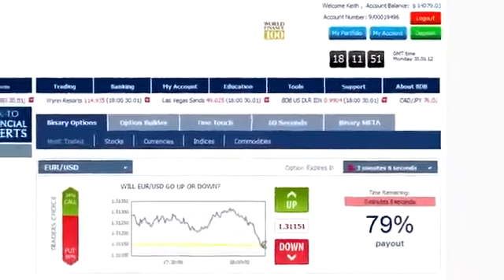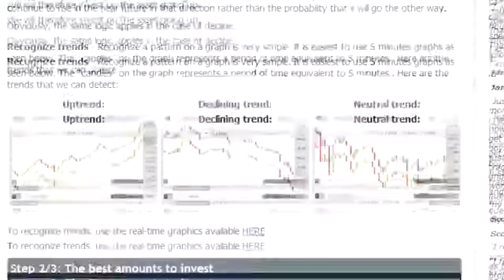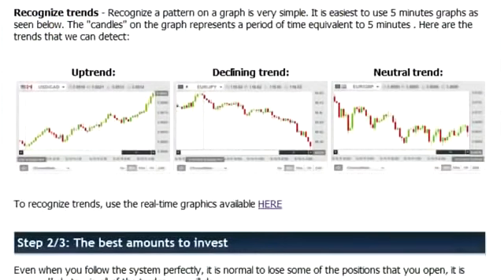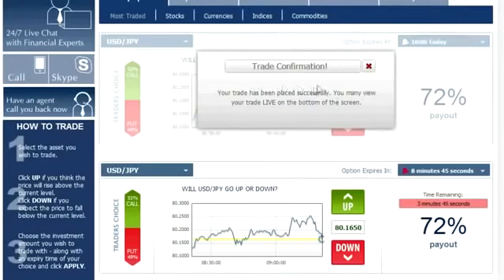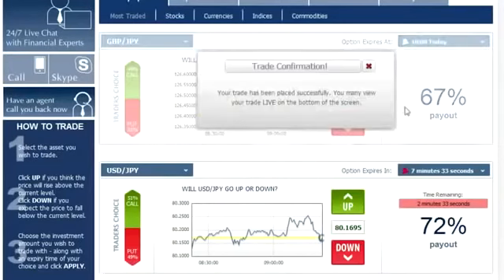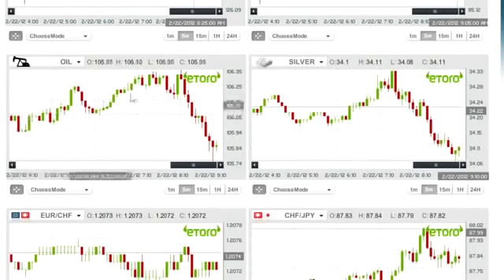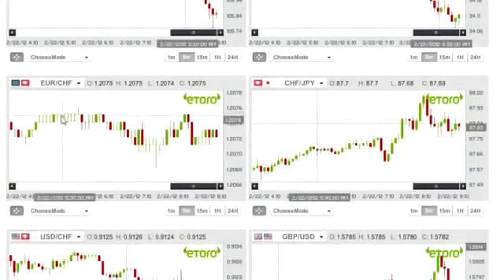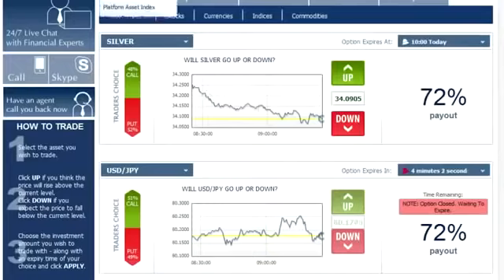Binary Options Trading With $5 To Start Day Binary Options Trading With A Small Account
USA Friendly Broker Graphic Trends Charts You make 30 minute trades while looking at 5 minute candlestick charts. There may be a bad day where you will make several losing trades, that is why it is important to follow up with this strict rule of investment
If you have $100 in your account, each open position should be $5 tops
If you have $200 in your account, each open position should be $10 tops
If you have $500 in your account, each open position should be $25 tops
If you have $1,000 in your account, each open position should be $50 tops
If you have $2,000 in your account, each open position should be $100 tops
If you have $5,000 in your account, each open position should be $250 tops

We're currently in our 6th year helping traders become successful in the live markets so we know a thing or two about leveraging a small account into serious wins. Digital options trading is one of the most profitable investment opportunities available in the market today. Since the new market regulations announced in the year 2008, the growth of binary options trading has really catapulted and more and more people are increasing their investments into binary options. Due to the short term investments and higher returns on those investments, Digital options trading has become one of the most popular market investment opportunities.

Investors can trade 24 hours and 7 days a week in the binary options market. At the same time, there is a harsh reality behind this type of investment. One must have thorough knowledge about the current market trends to get higher returns on their investments. Plus this market is highly dynamic and volatile in nature which indicates a strong need to keep constant eyes on the latest news and worldwide market happenings. This is where a reliable and professional binary options broker platform can help investors to make easy and reliable trades automatically.

Due to the continuous rise in the popularity of binary options trading opportunities, there is a growing demand for reliable and professional binary options broker platforms. Unfortunately, there are several digital options scams present in the market which try to sell the investors unreliable and untested binary options broker platforms. This can cause severe losses to the traders due to the lack of professional and reliable binary trading software.

While selecting a reliable and professional digital options broker program, one must inquire about the following features and requirements that every successful binary trading software possess.

binary options broker,